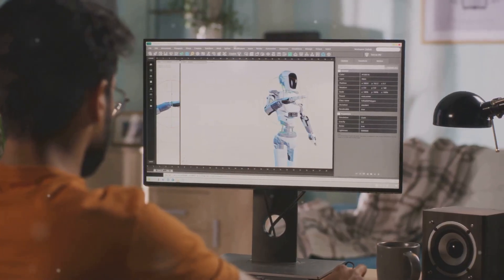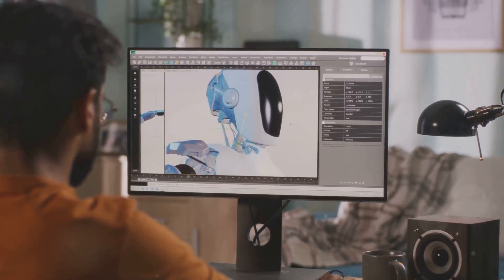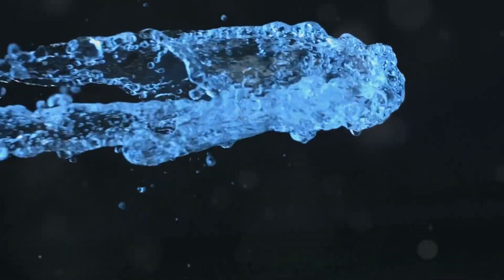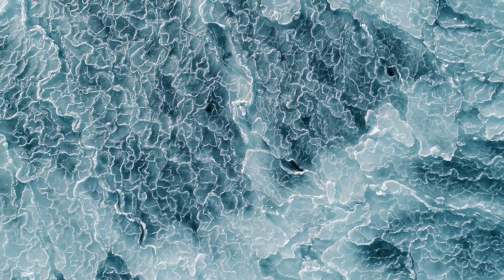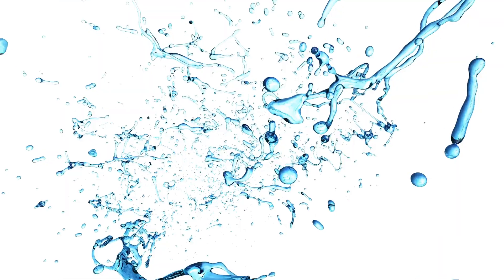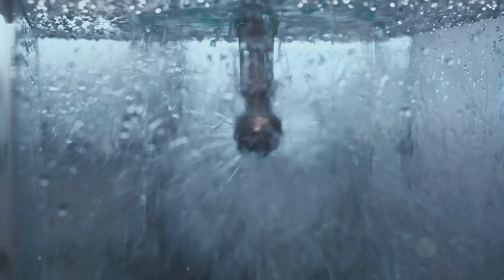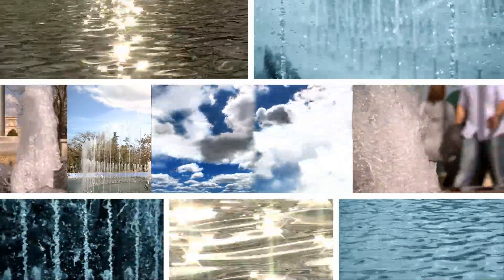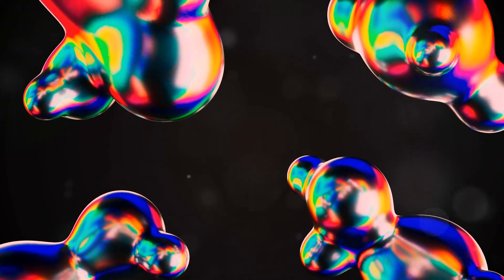From Basic to AMAZING Water Splash Effects in 24 Hours!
🎥 Welcome to the channel where creativity meets fun!
Get ready for entertaining videos, wild mash-ups, and unique edits that bring together the internet’s favorite icons like Pewdiepie and the delightful joys of CoComelon in ways you’ve never seen before.

✨ Expect surprises like jaw-dropping Preview2 Effects, whimsical animations, and fun storytelling designed to entertain both kids and adults. With the creative touch of IvanTheEditorGuy2020, every video is a mix of energy, humor, and imagination.

💻 [BizWebb.com] — Professional, affordable **custom websites** built for small businesses. Get a beautiful, high-performing site that attracts customers — without the agency price tag.
👉 *Affordable Web Design | Local Florida Web Experts | Custom WordPress Sites*

🚀 [BizUpp.com] — Grow your business visibility and attract real customers. BizUpp helps improve your **Google rankings, listings, and reviews** — everything you need to get noticed online.
👉 *Business Growth Tools | SEO Help | Online Visibility Boost*

🧩 [BizFixed.com] — Instantly find out what’s broken or unclear on your website. Get an AI-powered scan with step-by-step fixes to **improve performance, conversions, and user experience.
👉 *Website Audit | Conversion Optimization | Site Performance Check*

⭐ [BizRepp.com] — Protect and grow your **online reputation**. BizRepp monitors your reviews, improves customer feedback, and helps you build trust that turns clicks into customers.
👉 *Reputation Management | Review Boosting | Customer Trust Tools*

👉 *Compliance Automation | AI Business Tools | Risk Management*

📘 [HomeschoolMethod.com] — Transform the way your child learns with a structured, supportive **homeschool program** built for real families. Access proven strategies, tools, and lesson plans that make learning at home easier, effective, and fun.
👉 *Homeschool Program | Parent Resources | Education Made Simple*

🏡 [Friendly-Home.net] — Discover simple ways to make your home safer, cleaner, and more comfortable. Smart DIY tips and home product ideas for real families.
👉 *Home Improvement | DIY Hacks | Smart Living*

🎨 [AccentLounge.com] — Get inspired with creative décor and interior design ideas. Accent Lounge brings style, color, and atmosphere into every room.
👉 *Home Décor | Interior Design | Style Inspiration*

🎒 [Backpack-and-Gear.com] — Your go-to hub for **outdoor gear, travel essentials, and hiking backpacks** built to last. Perfect for explorers and everyday adventurers.
👉 *Outdoor Gear | Travel Essentials | Hiking Backpacks*